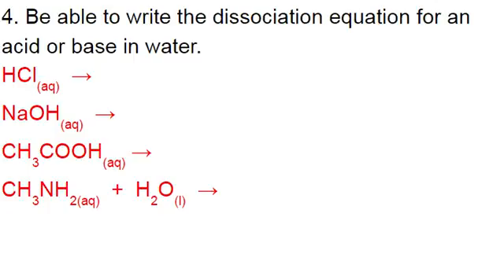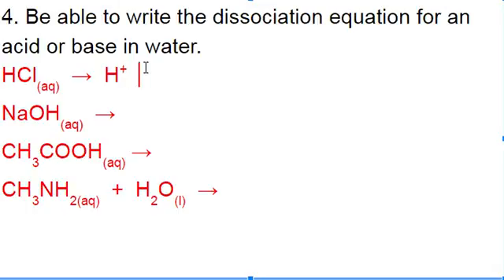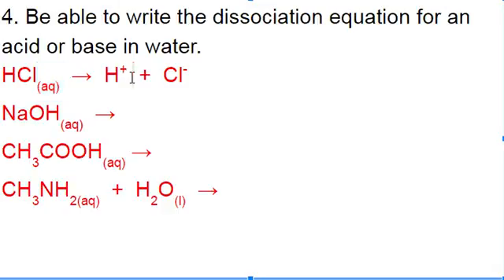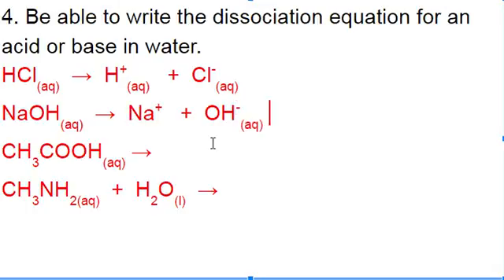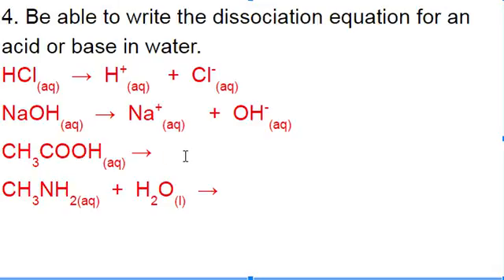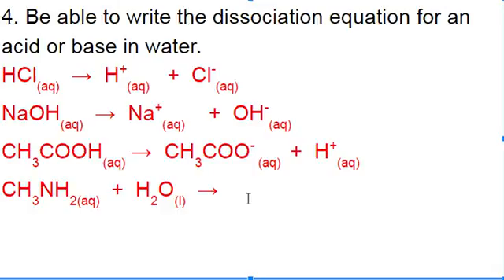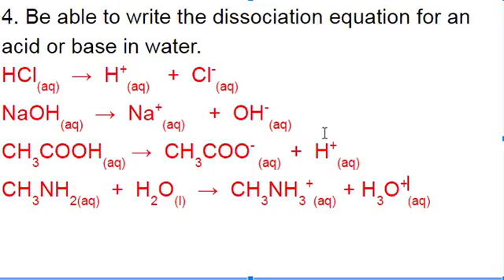Topic 8 Obj 4